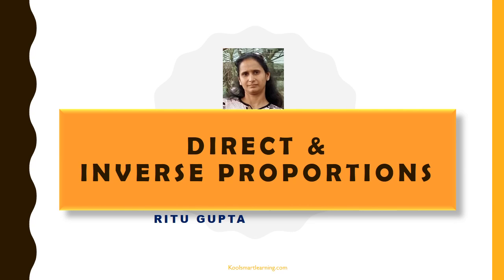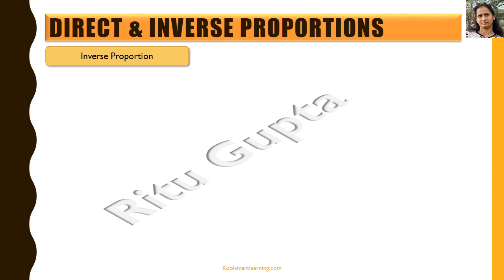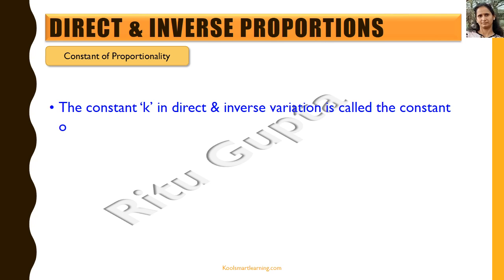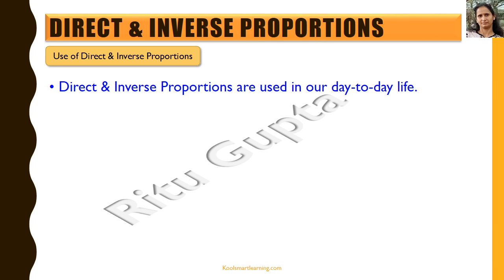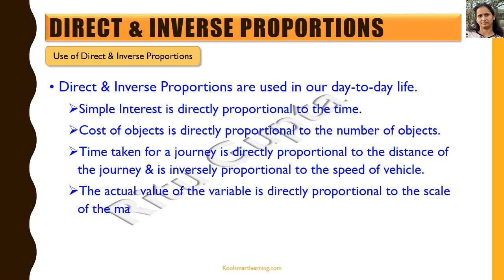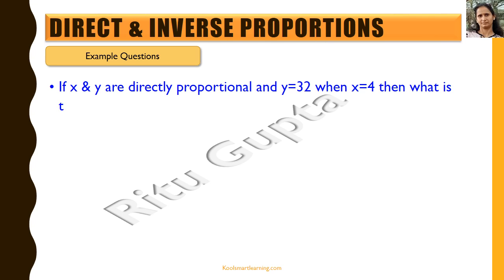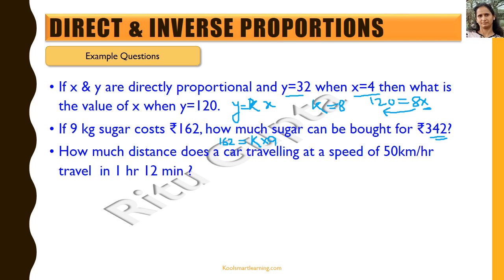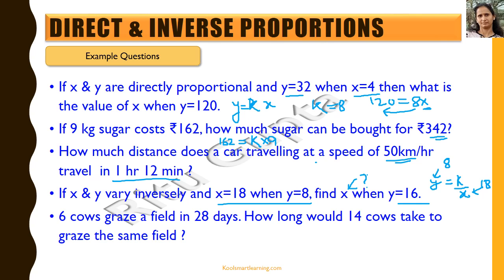Direct and Inverse Proportions and Their Use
This video describes what are Direct & Inverse Proportions and its uses in daily life and some examples of the same.